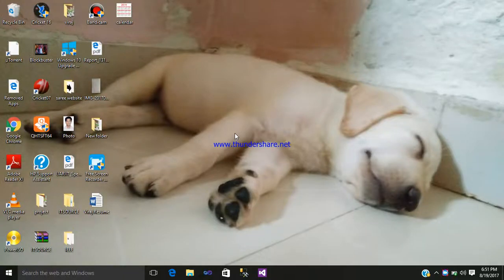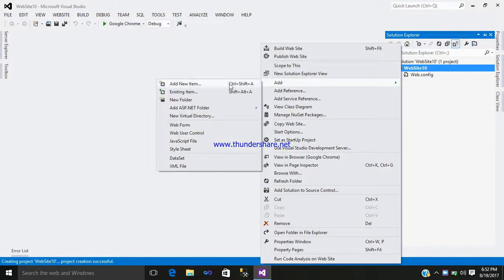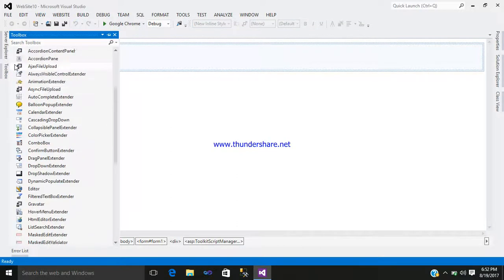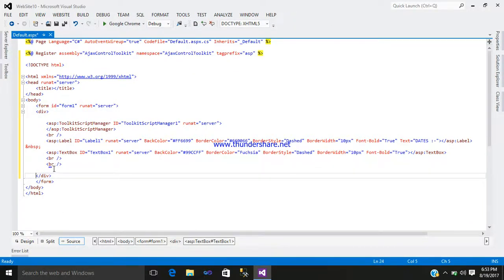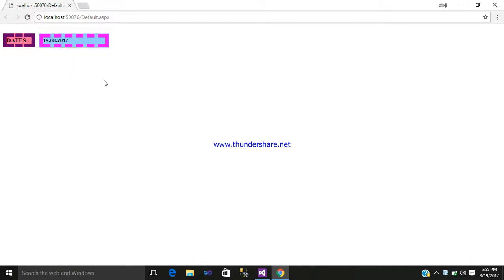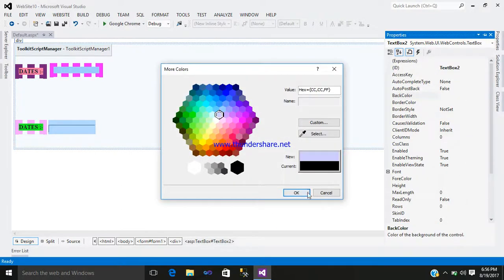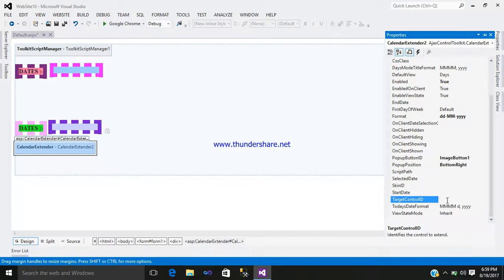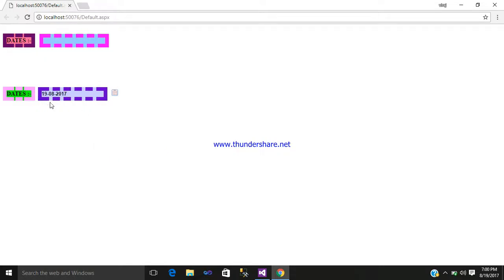HOW TO USE AJAX CALENDAR EXTENDER CONTROL IN ASP.NET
HERE IN THIS .Net Tutorial WE ARE USING AJAX CALENDAR EXTENDER CONTROL IN ASP.NET
WERE WE REQUIRED
CALENDAR EXTENDER CONTROL
LABEL CONTROL
TEXTBOX CONTROL
TOOLKIT SCRIPT MANAGER CONTROL